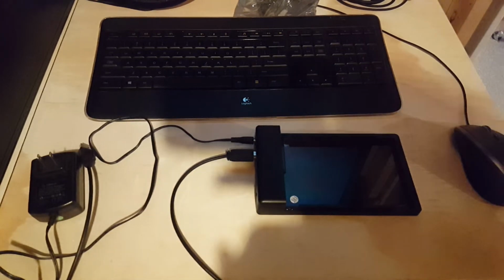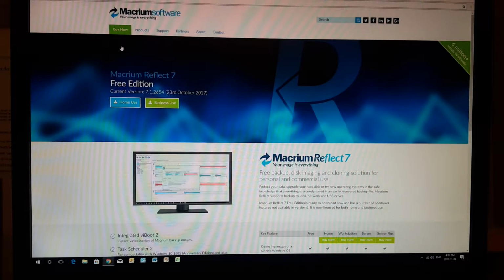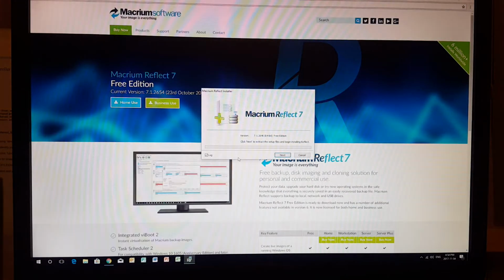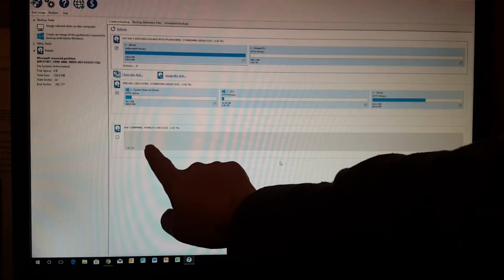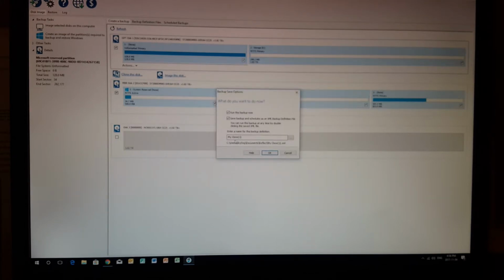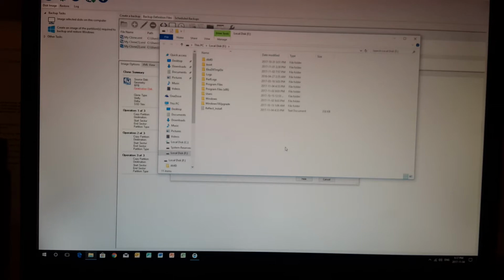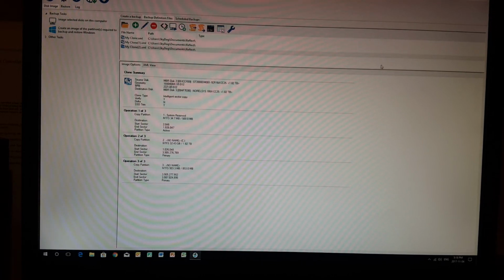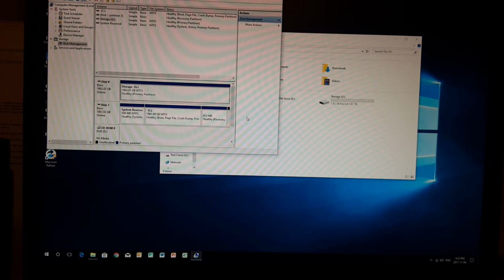How to Clone a HD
How to Clone a Hard Drive, I use Macrium Reflect but there are other programs out there to do this such as Acronis as well. Uses such as switching to a SSD, Hard Drive failing and to replace it or going to a bigger Hard Drive.

Link to TubeBuddy free Software for YouTube that will help you with your YouTube channel tags, and get more views: